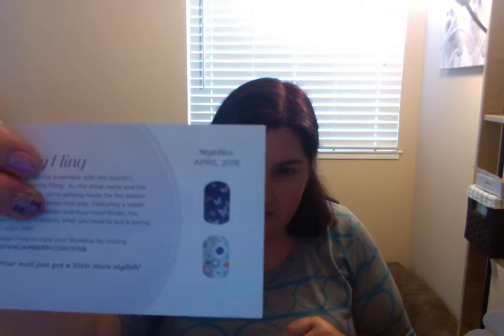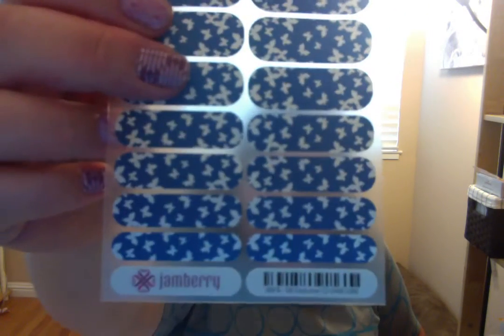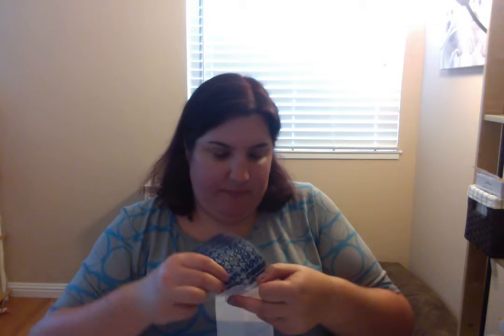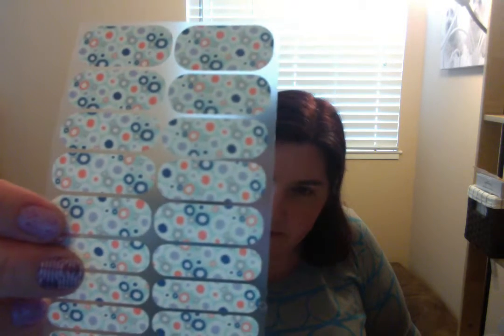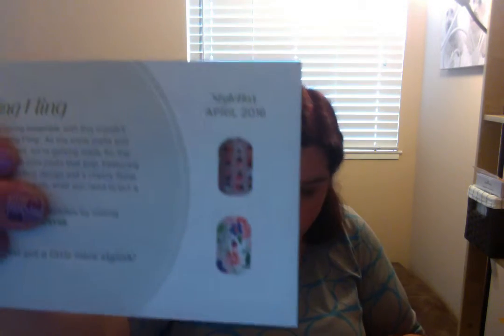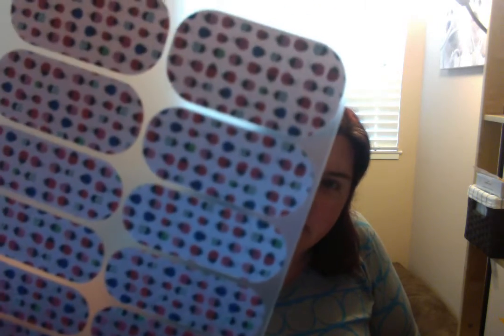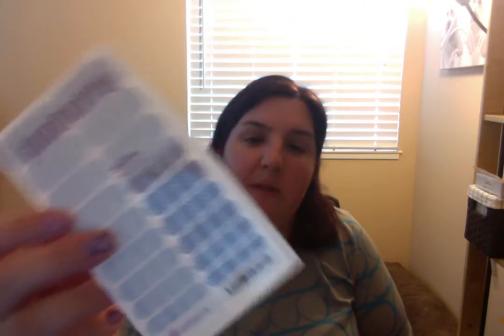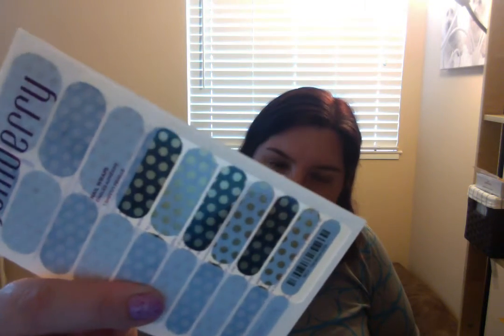April Jamberry Stylebox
Sign up before April 15 to receive these styleboxes